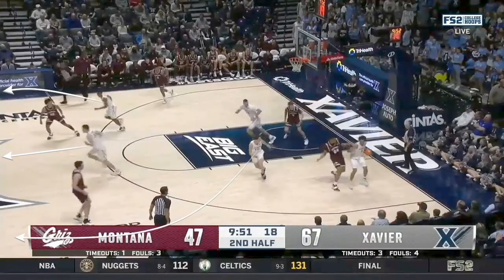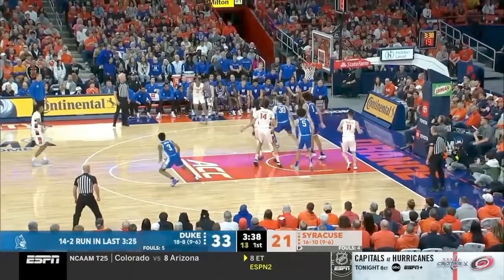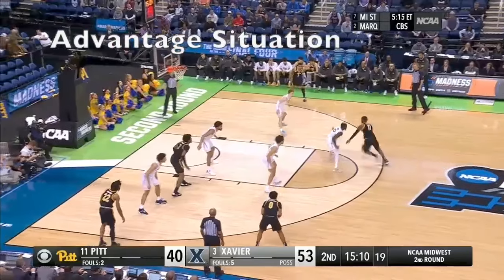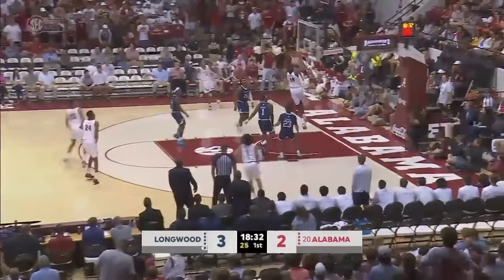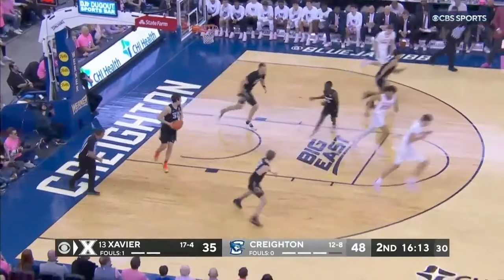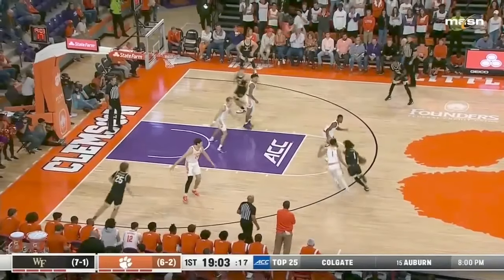How to Become An Elite Transition Offensive Team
In this video, we breakdown the keys to creating quality shots in transition. It's statistically proven that almost every team scores at a higher rate in transition than in the half court. These principles will help you do the same.
This video will breakdown;

1. Live Ball Turnovers
2. Advantage Situations
3. Standard Transition

In these areas, we talk about the importance of The First 5 Steps, Early Pitch Aheads, & Balancing the Floor with Good Spacing.

For 1:1 Training with me, click the link below to set up a session